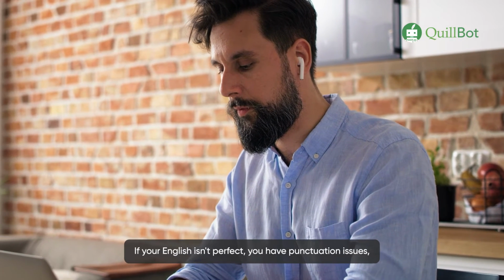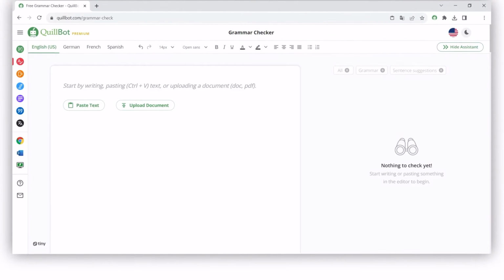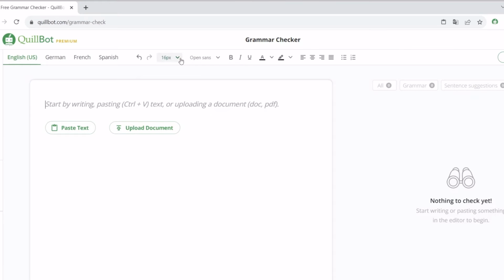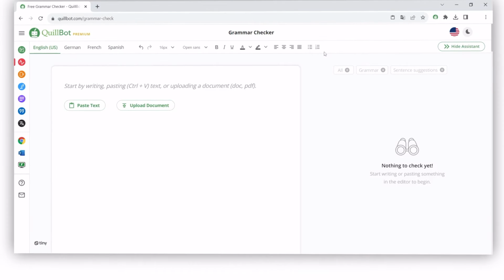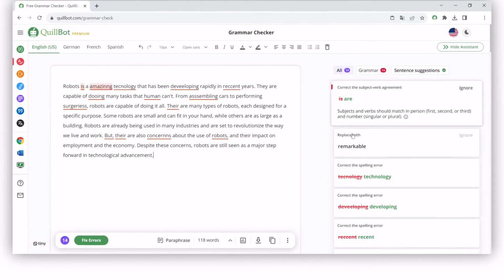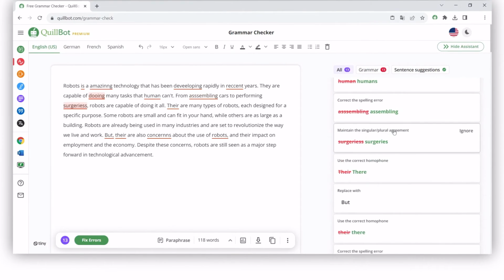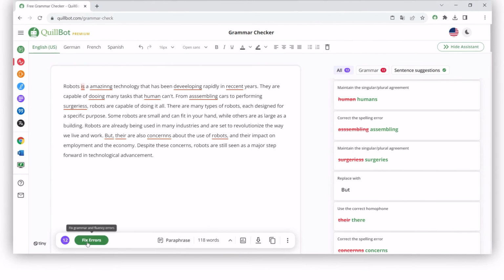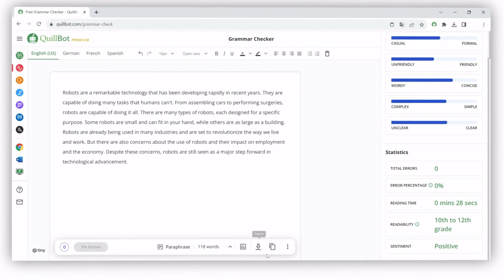Learn how to instantly proofread your writing with QuillBot's Grammar Checker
QuillBot Grammar Checker - If you write anything, you should always use a grammar checker. It's never a good thing to have errors in your writing. Having lots of mistakes in your work can hurt your grades, make you seem unprofessional, or even just make your text difficult to understand.

But with QuillBot's Grammar Checker, you can ensure your writing is flawless and free of errors in just a few seconds. It corrects many different types of mistakes, including spelling, punctuation, and grammar. QuillBot's Grammar Checker doesn't just check English grammar. It even works in German, French, and Spanish, too, so you can ensure your writing is perfect in multiple languages.

To use the Grammar Checker, simply visit the QuillBot website and select the grammar checking tool. Then, add your text into the word processor displayed on the screen. This can be done by pasting, uploading a document, or typing directly within the tool. Once you've added your writing, you can also change the font, color, or size of your text.

Then, QuillBot will provide a list of your grammar errors on the right-hand side of your screen. It will also underline each error in red, so you can see where the error appears in your work. QuillBot offers explanations of each mistake in your writing, so you can learn from your errors and grow your skills. Using this sidebar, you can choose to ignore or correct each individual error.

In a rush? No problem. Grammar Checker offers the "Fix all errors" button, so you can quickly correct any mistakes in your work.

Finally, the bar at the bottom of the screen offers additional information about your work. For example, you can see the tone of your writing. This helps you understand how your audience will interpret your message.  Other information you can find in this bar includes the readability level of your writing, how long it would take the average person to read, the total number of mistakes in the work, and more.

Once you're happy with what you've edited, you can export the text to save it. Or, simply copy the results from QuillBot's Grammar Checker and paste them into your preferred word processor.